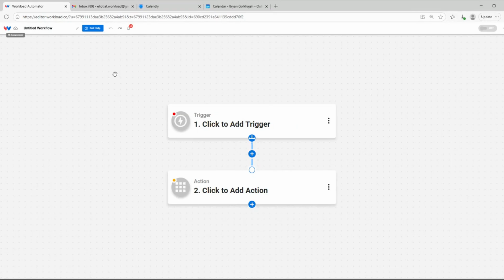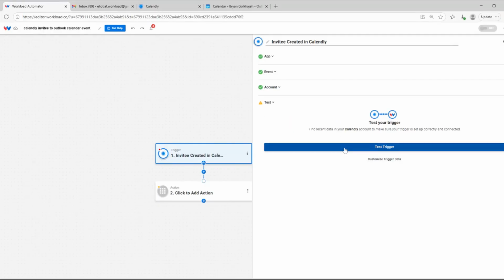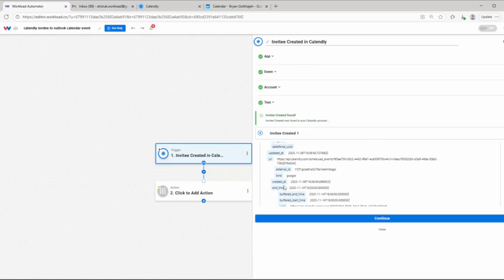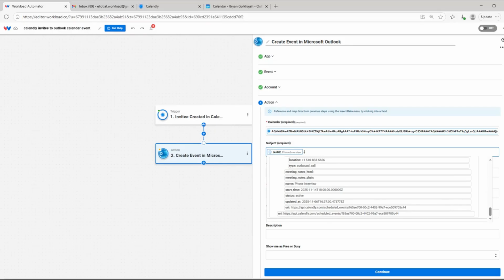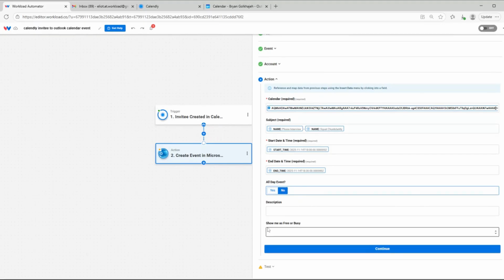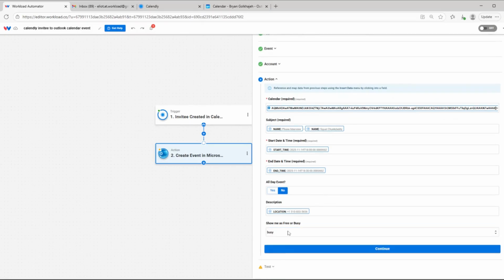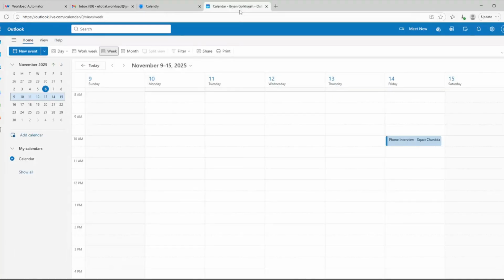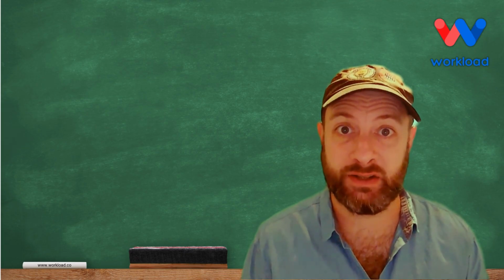Sync Calendly to Microsoft Outlook Calendar | Automatically Create Events From Invitees 📅⚡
Follow along as Eliot creates a workflow that connects Calendly with Microsoft Outlook Calendar. Each time a new invitee books through Calendly, the automation instantly creates a matching event in Outlook — keeping your schedule perfectly in sync.

Whether you’re managing client meetings, interviews, or personal appointments, this automation ensures you never miss an event or double-book your time.

✅ How to trigger automations when a new Calendly invitee is created
✅ How to connect Microsoft Outlook Calendar in Workload
✅ How to automatically create synced calendar events
✅ How to stay organized across multiple scheduling tools